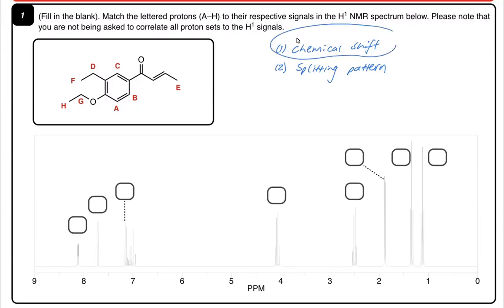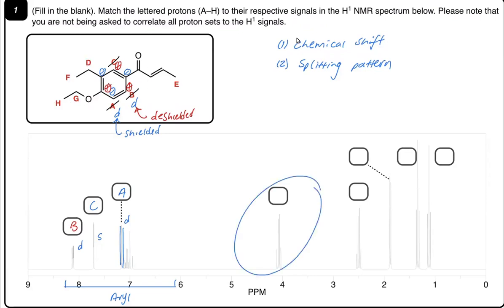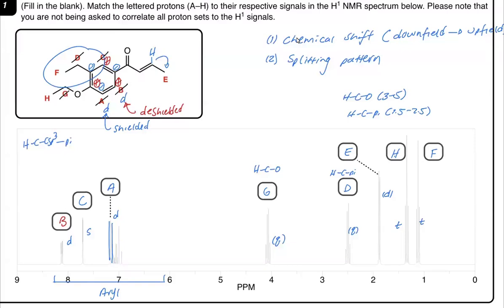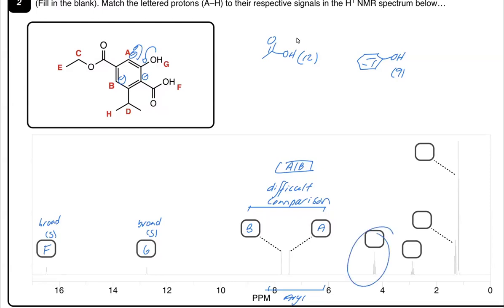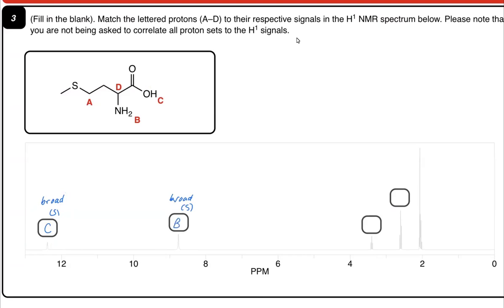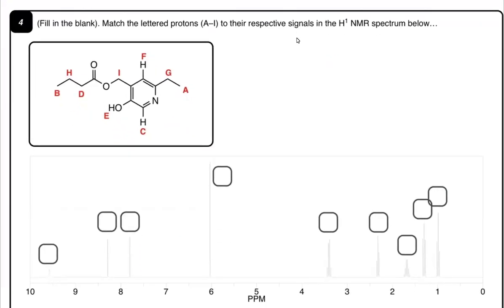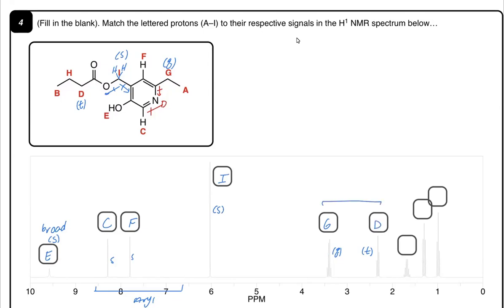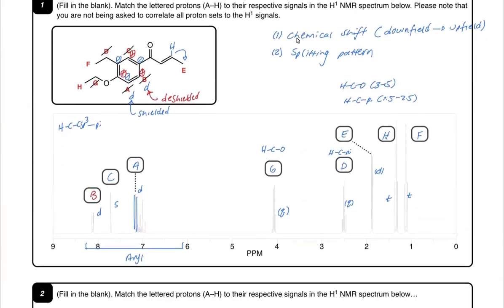H1 NMR: Matching Signals in A Spectrum To A Structure – Corresponding Signals to Protons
Video Objectives.
(1) To illustrate how to correspond signals in a spectrum to protons in a compound (matching signals).

(2) To reinforce how chemical shift and splitting pattern can be used to correspond signals in an H1 NMR spectrum to a structure.

(3) To reinforce important chemical shift values and signal identities.

(4) To demonstrate how matching signals to a compound can be beneficial to overall ability to solve structure elucidation questions.